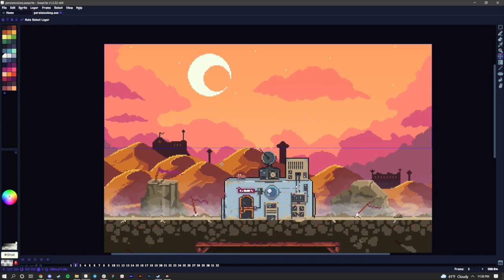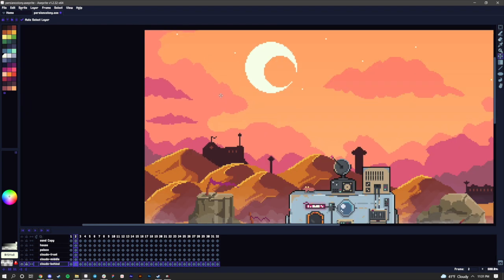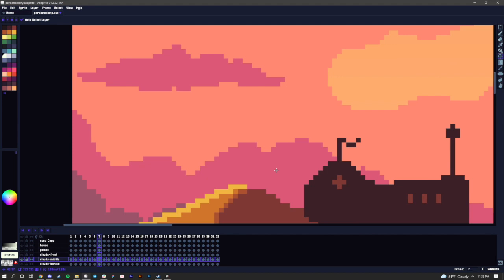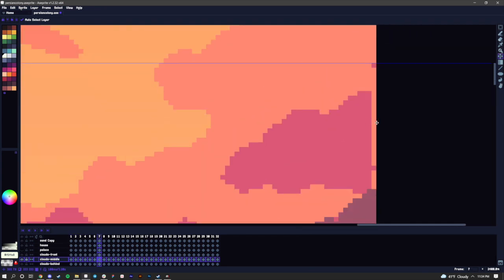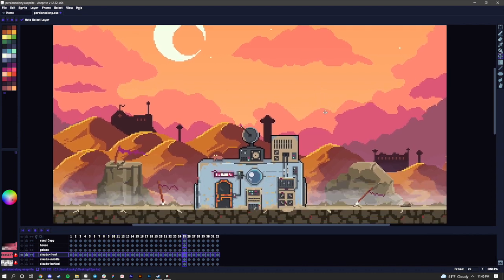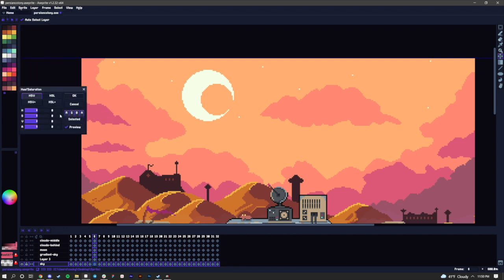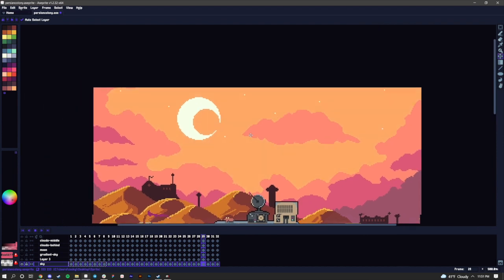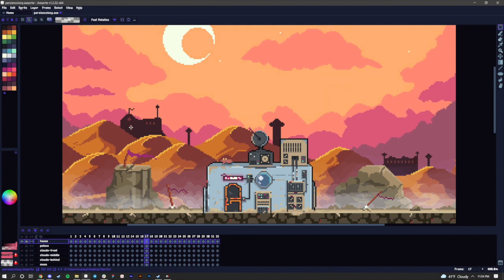Pixels with xSk3tch Episode 2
Welcome to the second episode of Pixels with Sk3tch!  On this show, Sk3tch, the Lead Artist & Co-Founder of Tiny Colony will take you through his process of creating one of our Colony NFTs!

Join Tiny Colony!